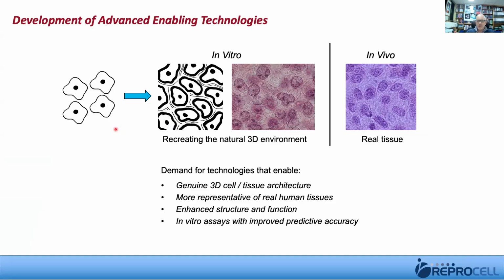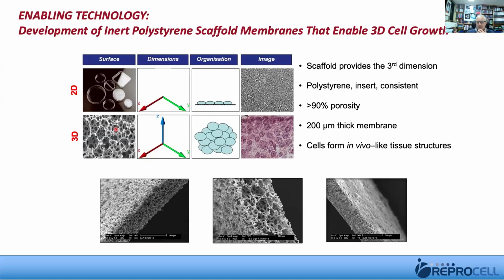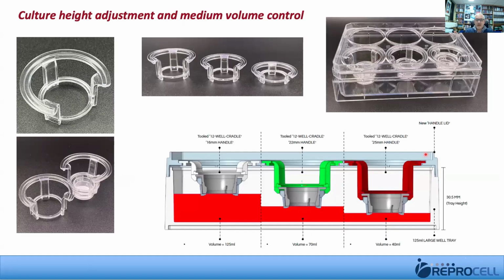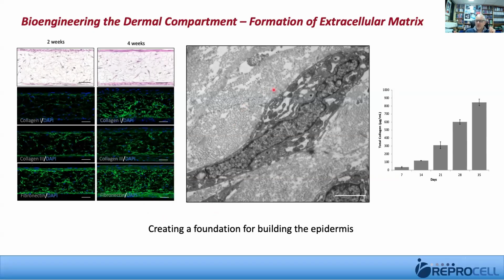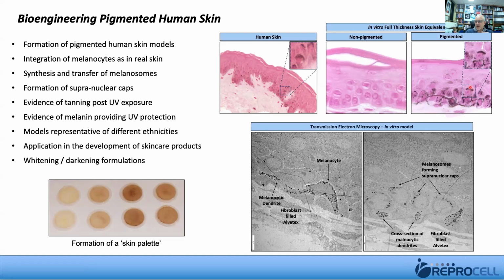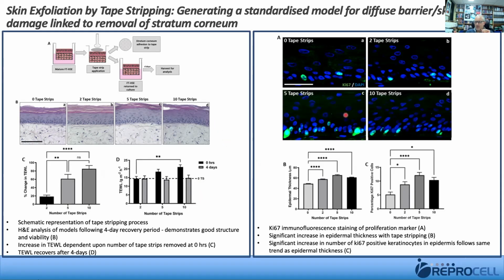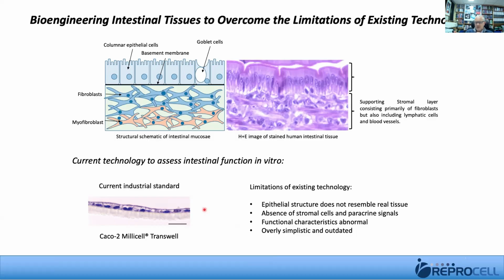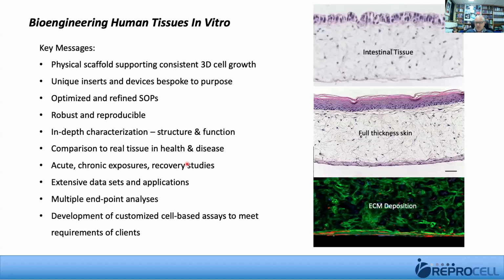Engineered Human Tissues Webinar, Nov 2025 | REPROCELL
Tissues in the body are composed of different cell types that are highly organised in relation to each other. Often, cells are arranged in distinct layers that enable signalling and cell-to-cell interactions. Recreation of these types of architecture will significantly evolve three-dimensional (3D) cell culture to a new level where real tissue-like structures can be bioengineered in vitro for research and discovery. Here we provide an update on the advances made concerning our innovative technology, that can be used to create complex organotypic 3D models of various tissue types that more closely resemble in vivo-like conditions.

We build human tissue models utilizing our Alvetex® technology, consisting of a robust and consistent, highly porous polystyrene scaffold that is engineered into a 200-micron thick membrane. The scaffold acts as a catalyst to enable cells to freely form 3D architectures within and on the surface of the membrane. Most often, we culture human fibroblasts on Alvetex, which produce extensive amounts of endogenous extracellular matrix (ECM). This layer of stromal tissue acts as a foundation for supporting epithelial cells seeded onto the surface, recreating the layered structure of the epithelial mucosa.

For example, we can produce a robust full-thickness human skin construct comprising primary dermal fibroblasts and keratinocytes, raised to the air-liquid interface to induce cornification of the upper layers. We have introduced additional cell types within this platform, such as melanocytes to create pigmented skin, sensory neurons for skin sensitivity assays, immune cells for inflammatory responses, and created models of aged skin. Our skin models have been adopted and used by global companies developing consumer products.

In another example, we developed a sub-mucosal model replicating the structure of the human intestinal wall, consisting of a polarized simple epithelium, a layer of ECM proteins simulating the basement membrane, and underlying stromal tissues. This system is highly characterized and can be used for transport assays, and the inclusion of immune cells has enabled the study of inflammatory bowel disease and the formation of the leaky gut phenotype.

We also carefully consider the presentation and application of the tissue equivalents we generate. We are unique in that we design and manufacture our own bespoke culture plasticware, providing the user we great flexibility to control media volume; raise models to the air-liquid interface, promote crosstalk and paracrine signaling, and allow compatibility with instrumentation for measuring characteristics of tissue function. This novel plasticware allows the end-user can design their own experimental setups bespoke for their experimental needs.

Collectively, these organotypic models and innovative plasticware enable the unique versatility of our human tissue technology, complementing REPROCELL’s ex vivo tissue services. Creating a layered arrangement of co-cultured cells more closely simulates the true anatomical organisation of cells within many tissue types. Using such constructs also provides the opportunity to control the addition of different cell types in a temporal and spatial fashion, thus building up the complexity of the model over time, enabling the study intercellular relationships in health and disease.

Our bespoke human tissue equivalents provide new research tools to advance the discovery process, aid screening and testing in product development, and provide alternatives to the use of animals.